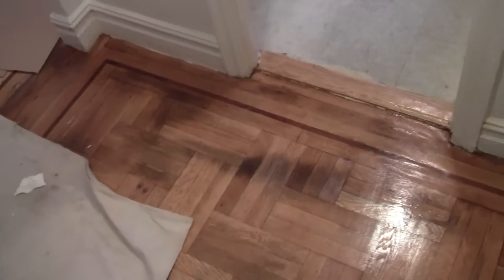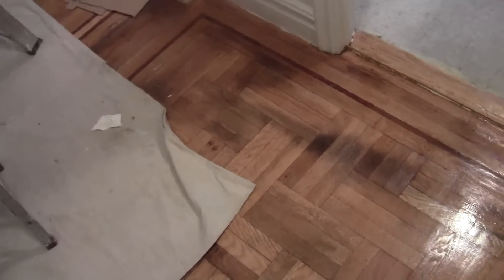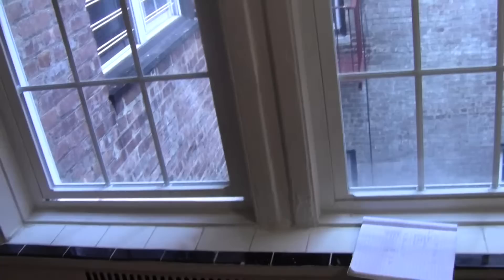Henwood St unit 5C - Studio- $875/month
Studio apartment for rent in Mt. Hope, Bronx. Quiet area with local supermarket and convenience stores nearby. Close to Jerome ave and 4 Train.

G.Castro
Two One Two Realty
Licensed R.E. Salesperson
"Buying houses in Queens and Brooklyn"